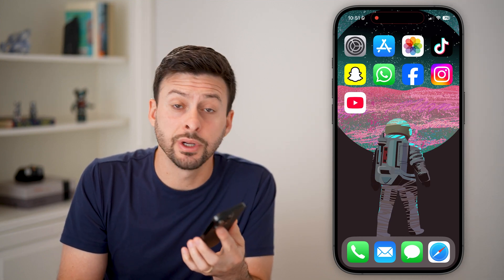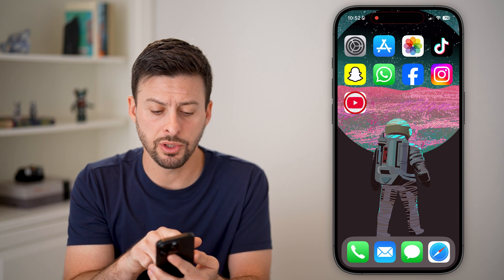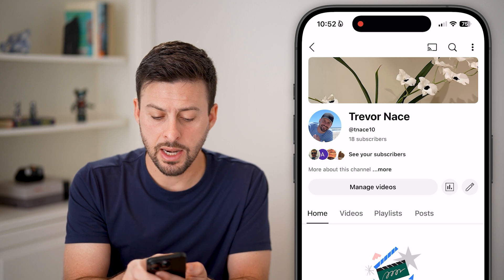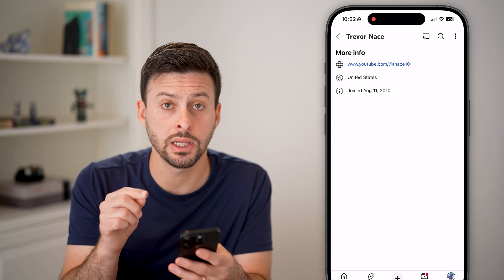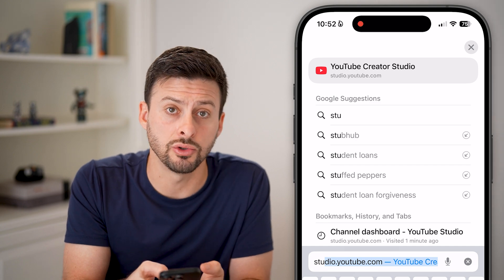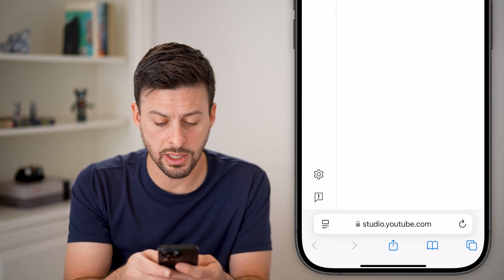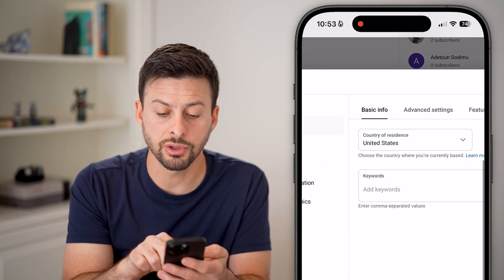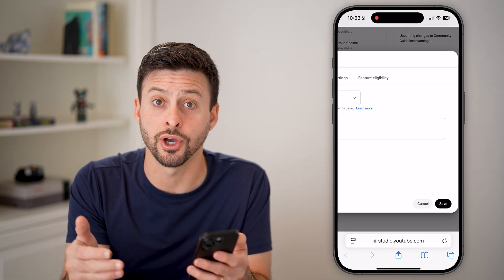How To Change Country Of YouTube Channel In Mobile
It's easy to change the country associated with your YouTube channel on your mobile phone.